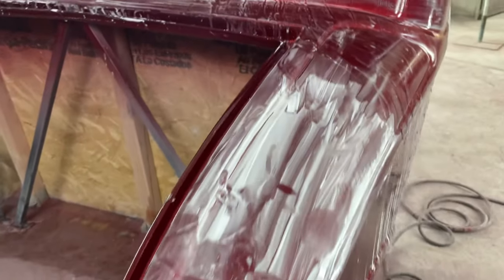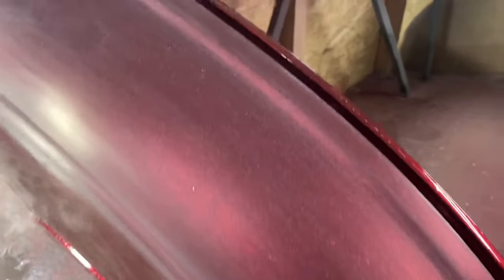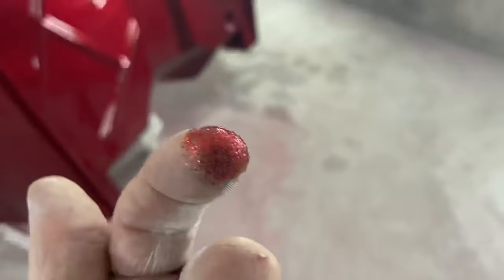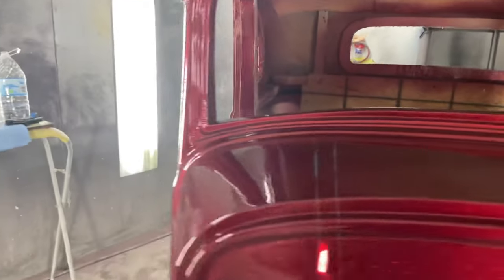Painting metal flake on Arnie’s 1932 street rod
Some of the challenges of painting metal flake